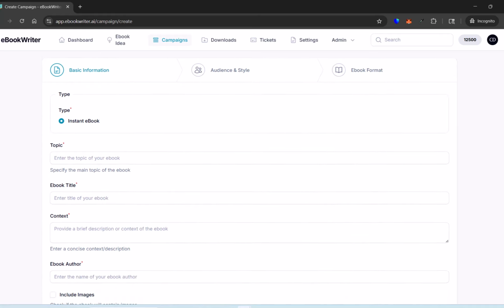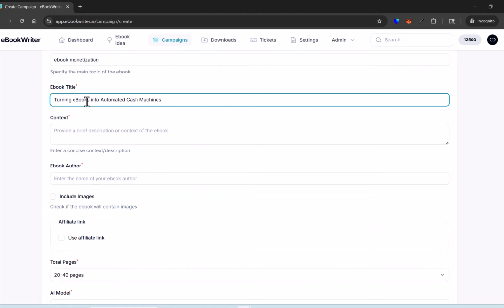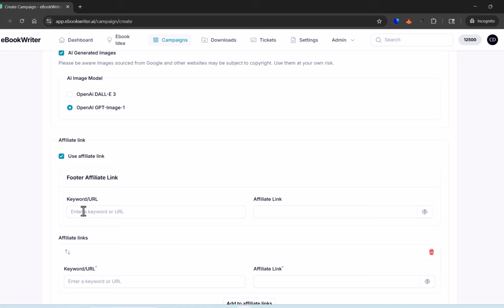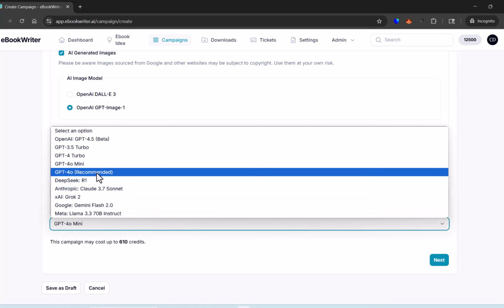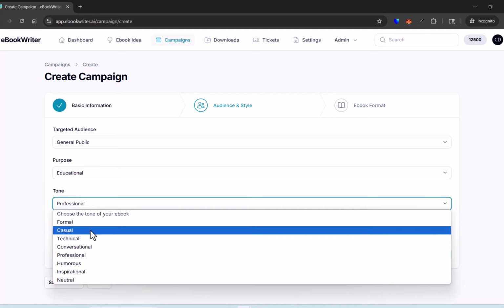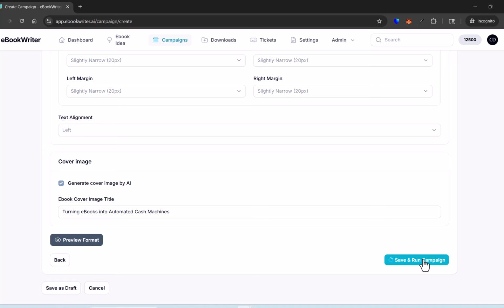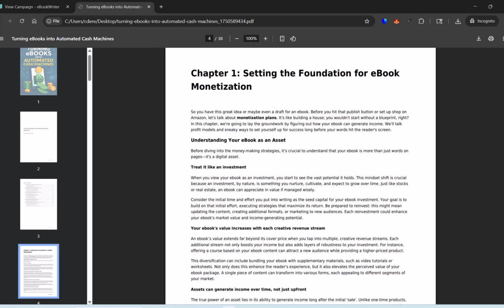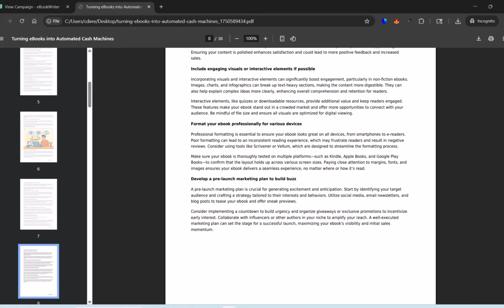eBook Writer AI Review | SCAM ALERT! MUST WATCH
What is eBook Writer AI?
Perfect for marketers, bloggers, and KDP publishers. Includes upsells like URL/Video to Ebook and Ebook Idea research tool. High-converting funnel, hot niche, and massive value = easy commissions. Grab your link now and promote the #1 AI ebook creator of the year!

eBook Writer AI Pricing and OTOs:
$27 Starter 5,000 monthly credits
$47 Growth 12,500 monthly credits
$67 Pro 25,000 monthly credits
$97 Agency Unlimited monthly credits
$29 eBook Research Tools
$49 YouTube & URL to eBook
$49 Flipbook & Lead Collection
$29 Audio Generation